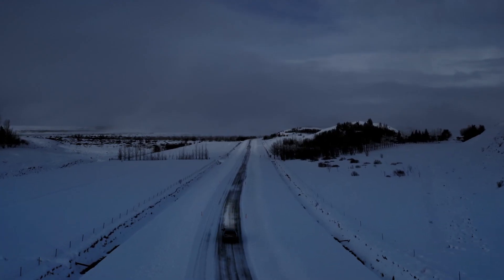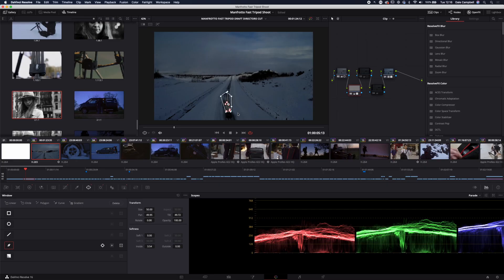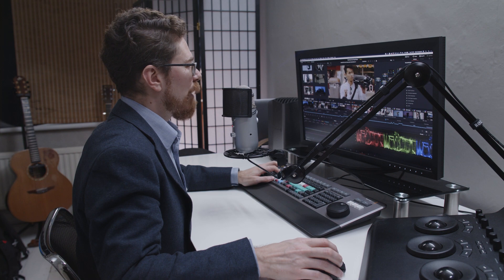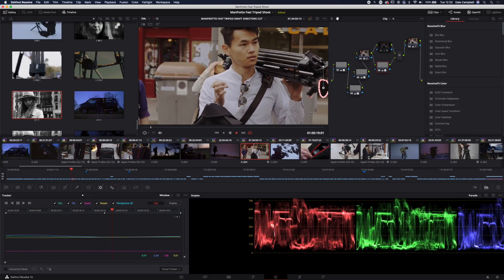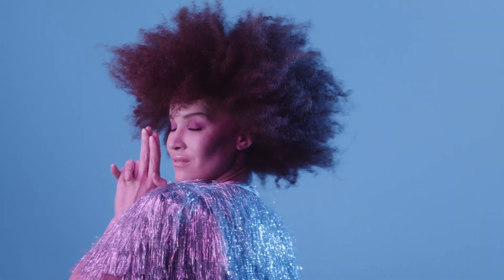Trailer - Manfrotto Fast Tripods - Making the Campaign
In this 9 part series I'm going to breakdown what goes into creating a campaign from pre-production through to final edit!

The whole of the Manfrotto Fast tripod campaign was basically over one week in Iceland, Spain and the UK.